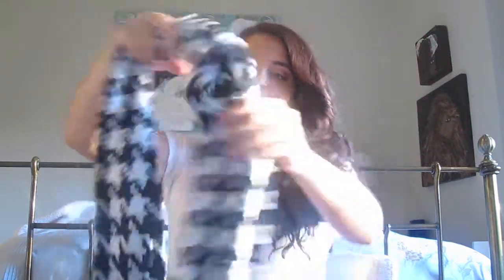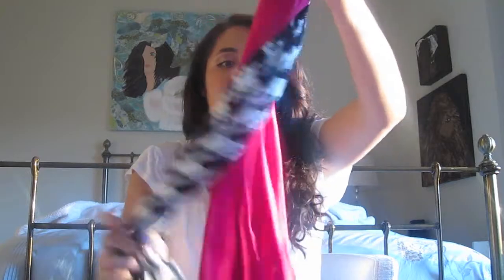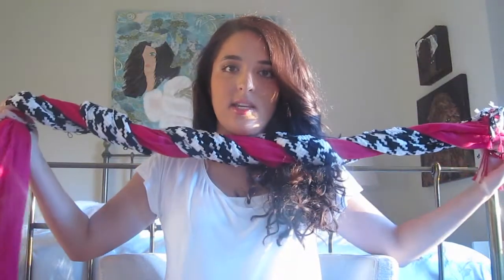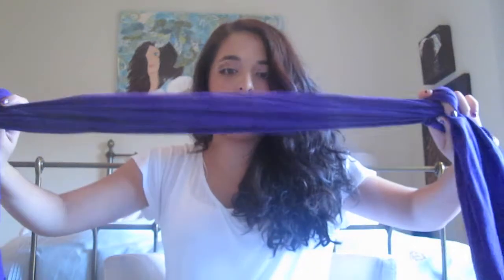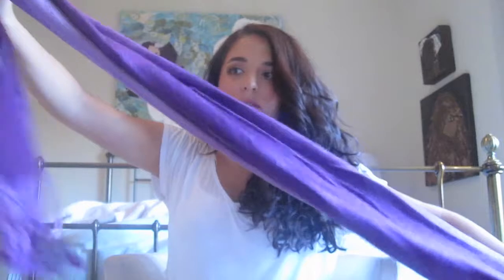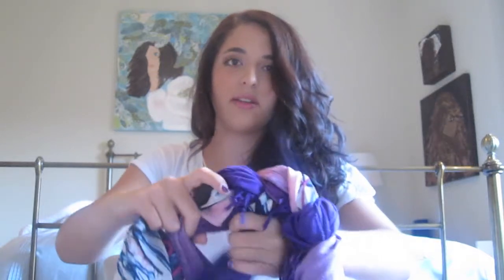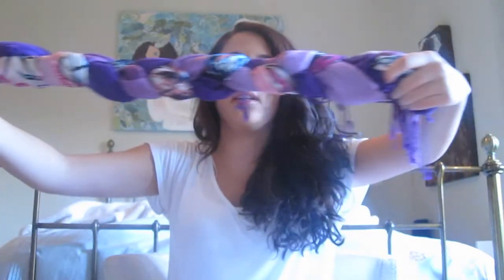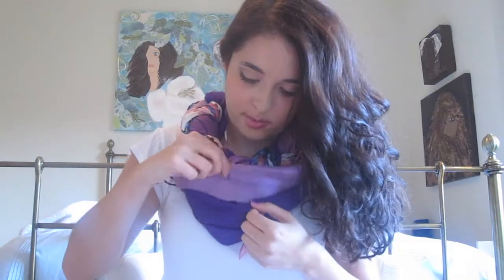[F].A.B: Easy and Creative Ways to Wear Your Scarves!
Here are some unique and very easy ways to wear our scarves! If you are bored of the traditional ways of wearing them, then these are great ways of adding a great touch to an outfit! I hope this helps, I know that the cold fall days are coming so let me know if you try them out!

This is a F.A.B Official Video created by TheArtsygal12.